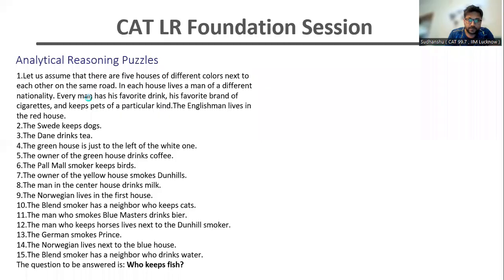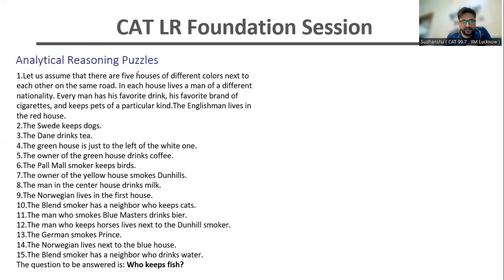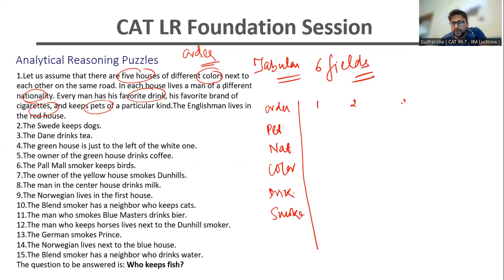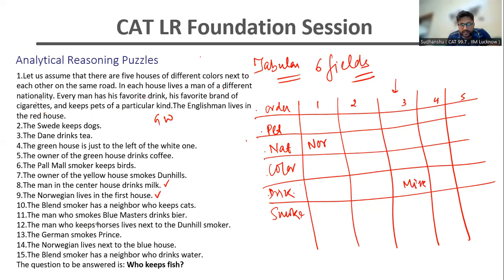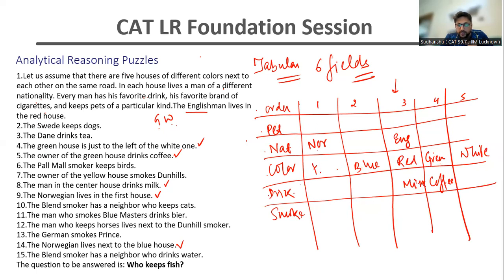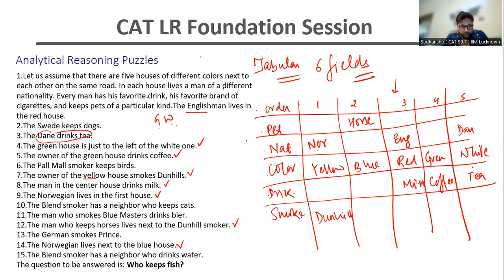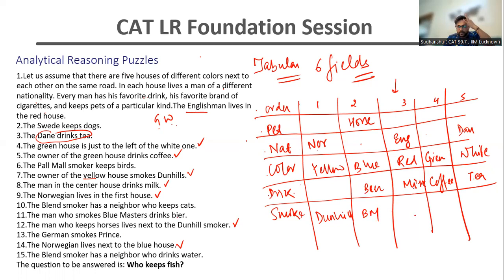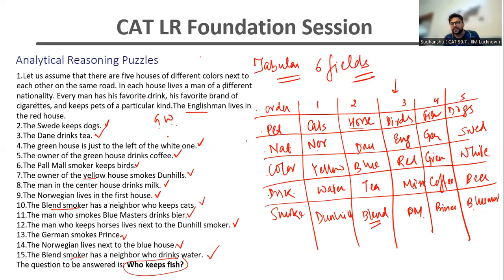CAT Important topics | LRDI - P1| Analytical reasoning | LRDI Questions with solutions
Struggling with Analytical Reasoning (AR) puzzles in CAT DILR? This session will help you build the right approach, structure, and mindset to solve even the toughest sets in CAT.
In this video, we break down high-quality CAT-level Analytical Reasoning puzzles, with a clear step-by-step approach to help you improve accuracy, speed, and selection strategy.

Preparing for CAT or joining an MBA this year?

⚡CAT + OMETs PRO – Complete prep + 1:1 mentorship (CAT + SNAP + NMAT + XAT)

✔ Personalised 1:1 mentorship 24/7
✔ Structured preparation with clear weekly roadmap
✔ Mocks with detailed live analysis & performance tracking
✔ Proven results across top B-schools

Start early. Stay consistent. Get mentored.

CAT 2026, CAT 2026 DILR, puzzles for CAT, Logical Reasoning CAT, Analytical Puzzles